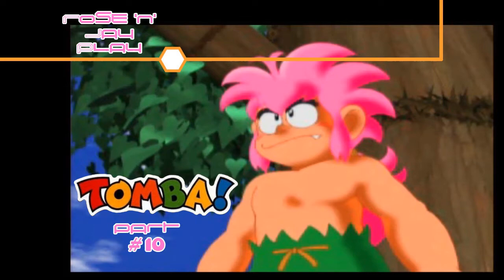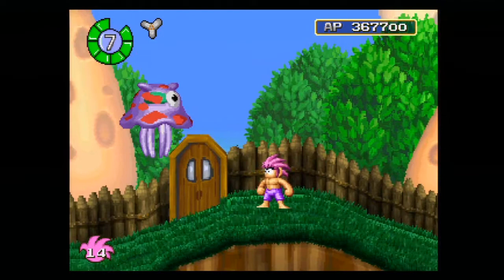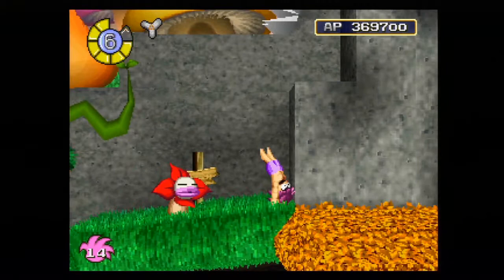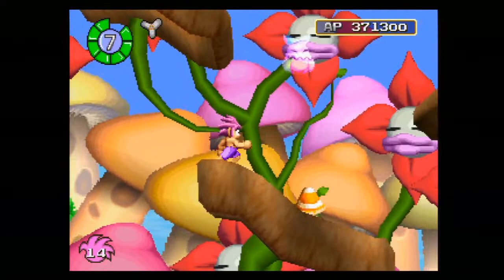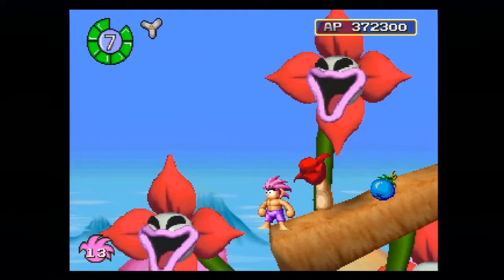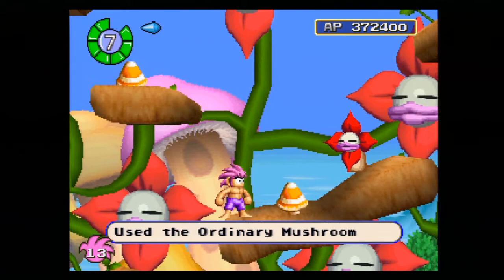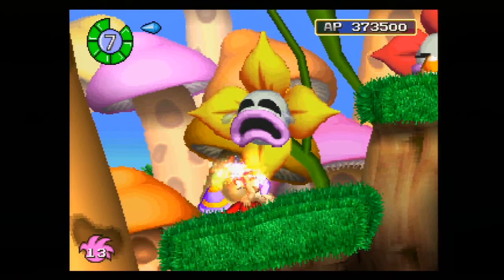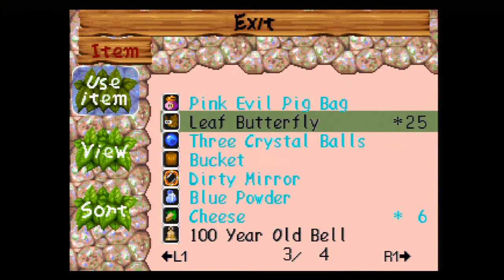Tomba Pt. 10 - Monster Hunt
Jay here! I'm playing the PSX game Tomba! (Whoopee Camp, 1998) on PS3.